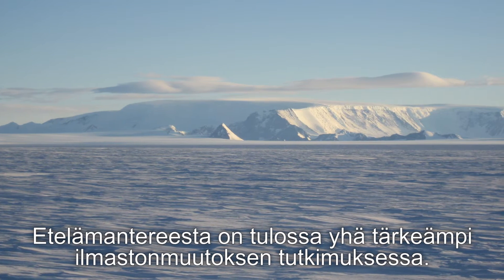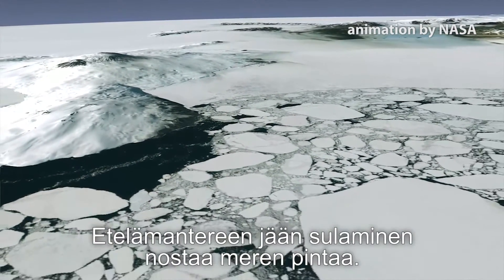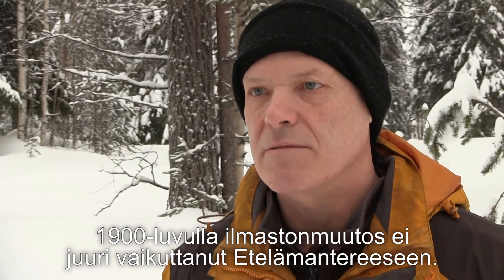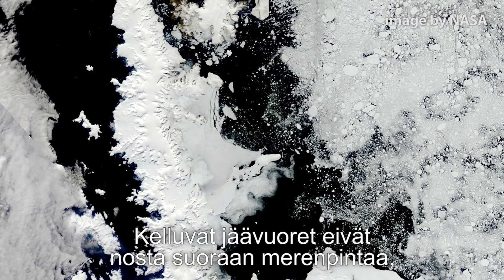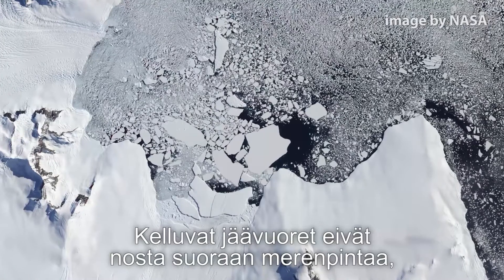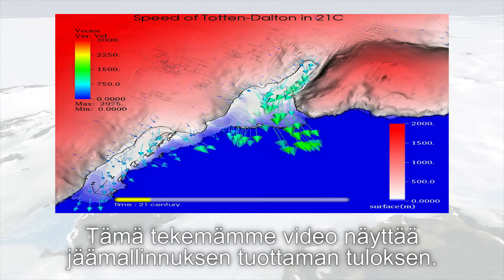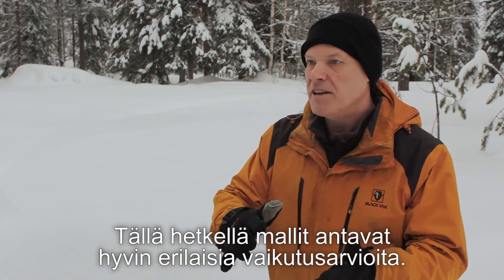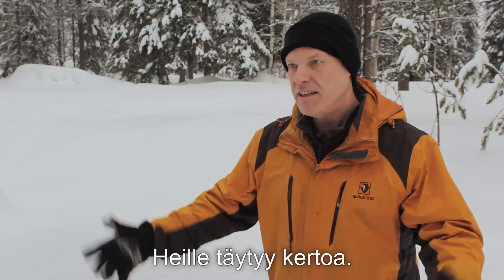John Moore: Merenpinnan nousun ratkaisee Etelämanner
Mooren tutkimusryhmän tavoitteena on saada tarkempi arvio siitä, mitä Etelämantereella tapahtuu, kun maapallo edelleen lämpiää. Tähän päästään kehittämällä aiempaa parempi tietokonemalli Etelämantereen jäätikön sulamisesta ilman ja veden lämpötilan noustessa.